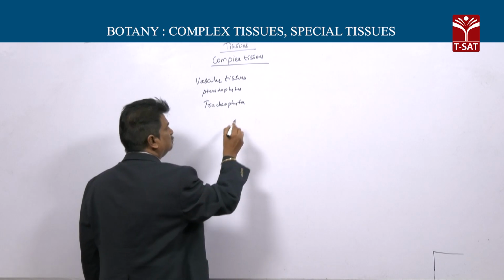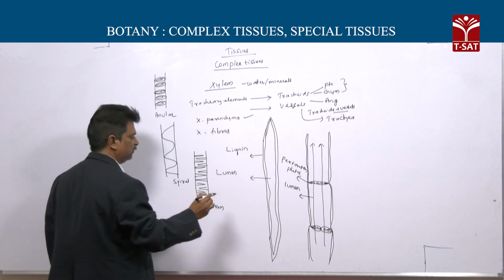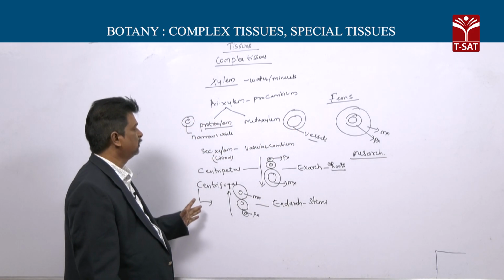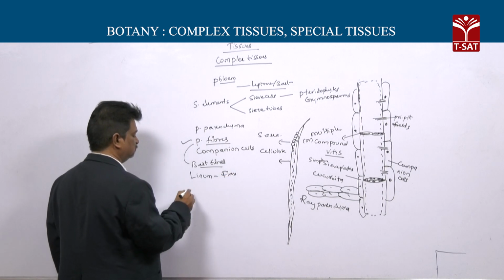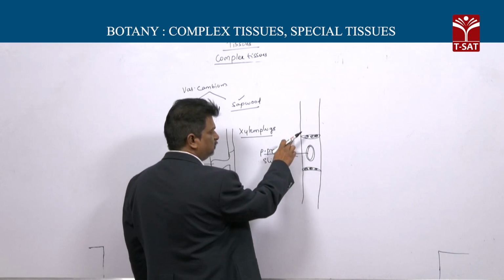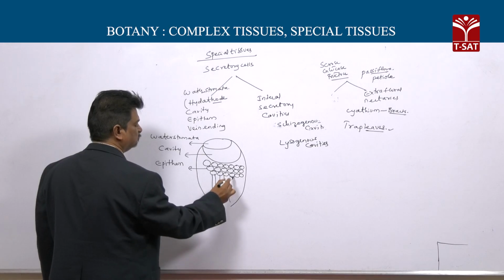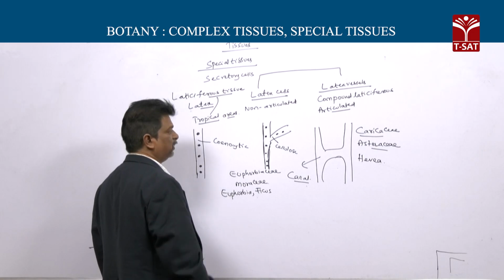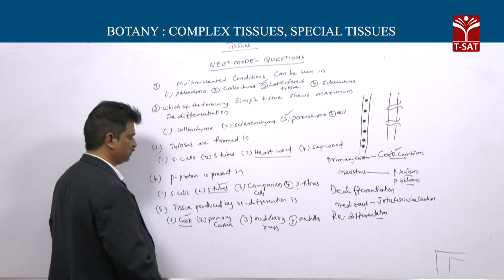EAPCET | Botany - Complex Tissues, Special Tissues | T-SAT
T-SAT Network Digital Classes are Now Available on Following Platforms:

👉Install T-SAT App:
1. For Android Users: Play Store
2. For Apple Users: AppStore

 ---Watch on
-Jio TV - Educational Genre & JIO TV+
-T-fiber